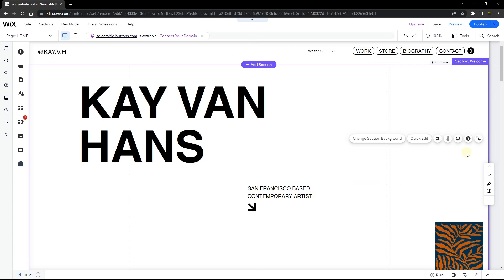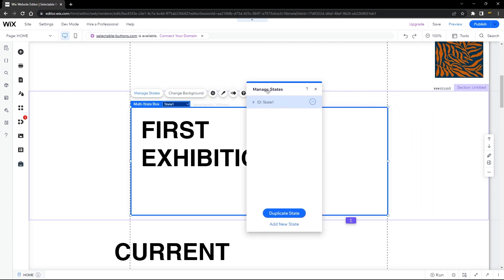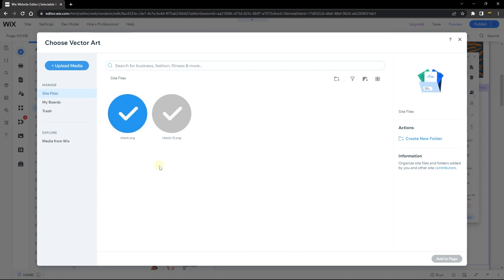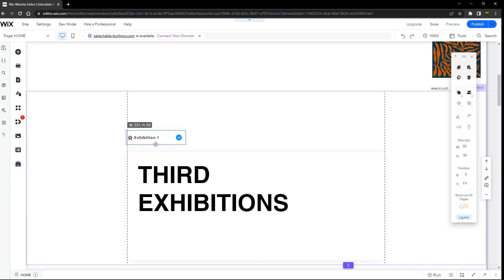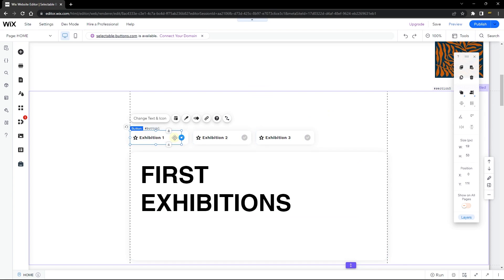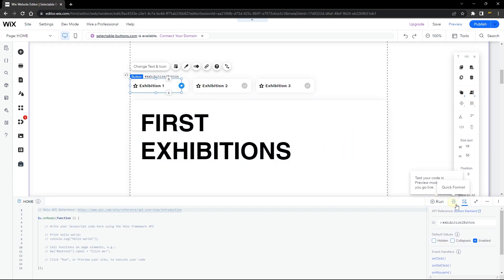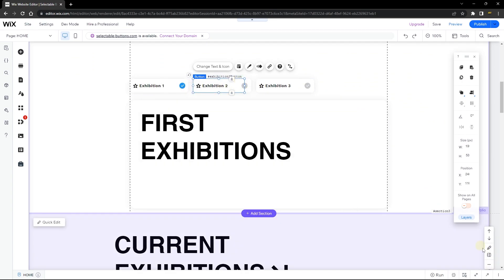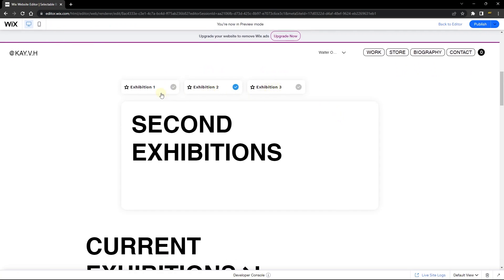Selectable Wix Buttons | Wix Ideas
Add a cool selectable Wix Buttons to your Wix website. Easily use these buttons to navigate a multi-state box or simply use them as selectors.